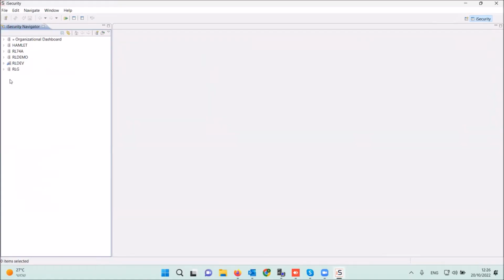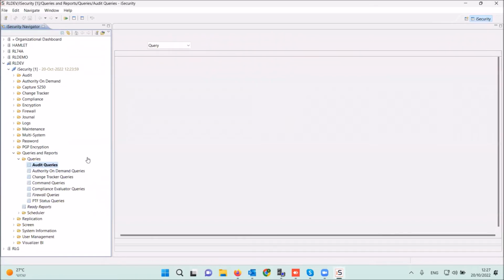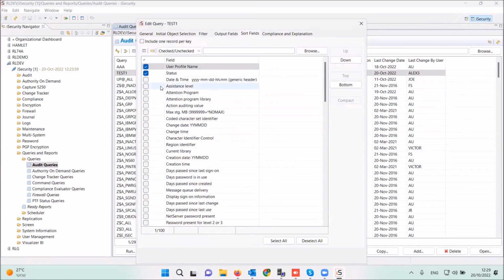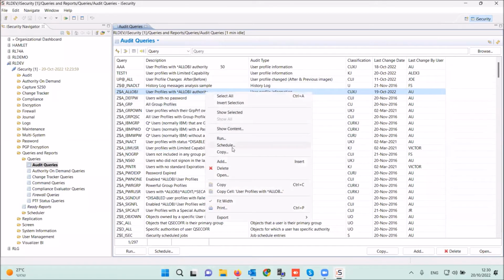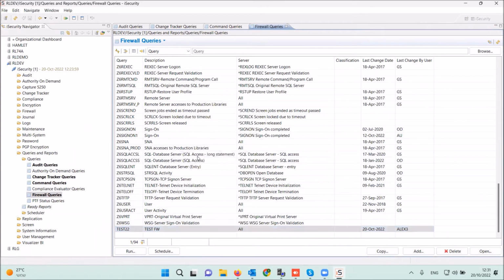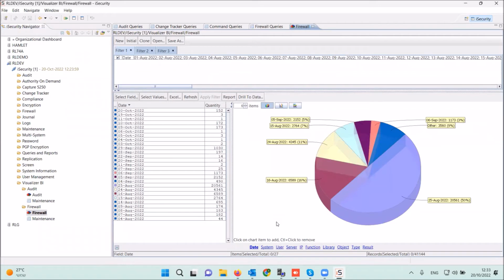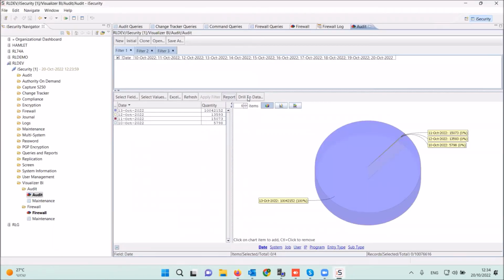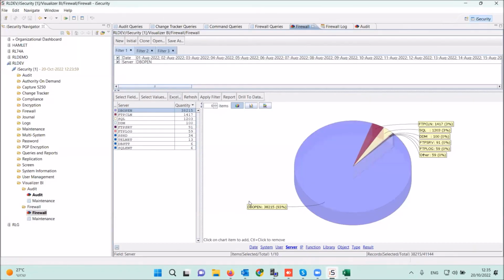iSecurity Reporting GUI Demo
GUI component from iSecurity allows you to get all the control of every iSecurity Suite Product from a Windows PC